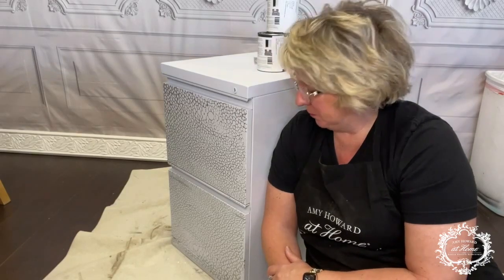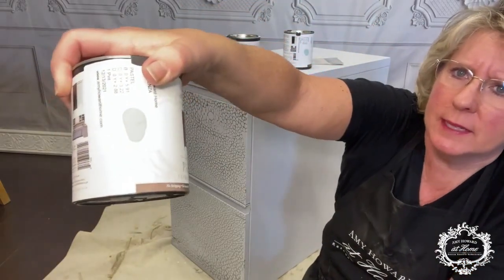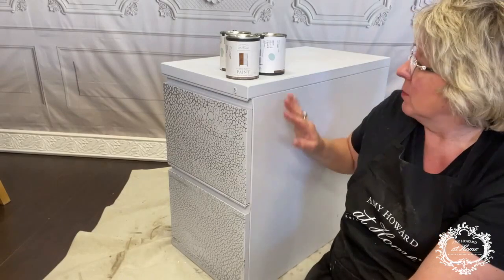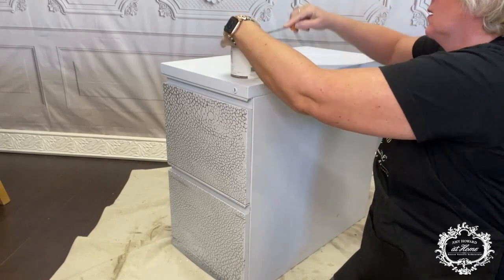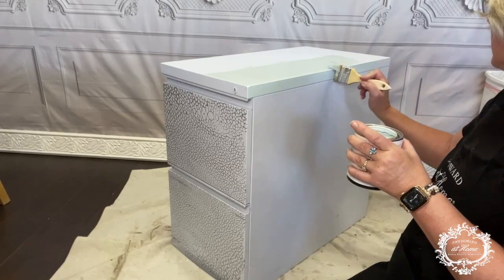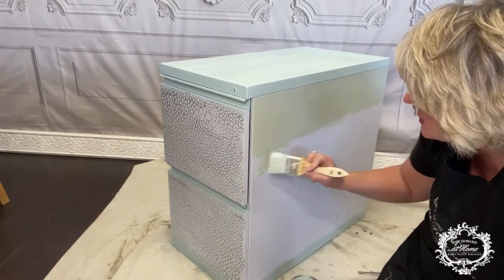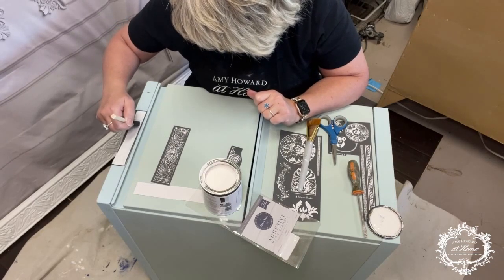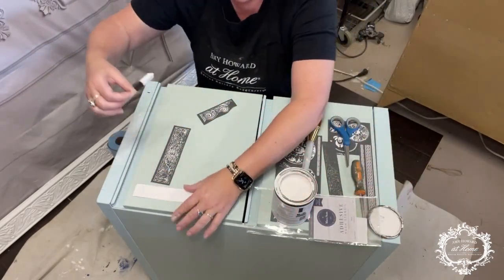Updating an Old Filing Cabinet (you won't believe this transformation)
Take any dated or worn piece and give it an instant refresh. Watch how Jamie from My Back Porch takes this old filing cabinet and utterly transforms it into a beautiful and updated piece of furniture.